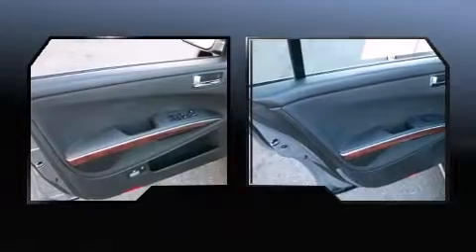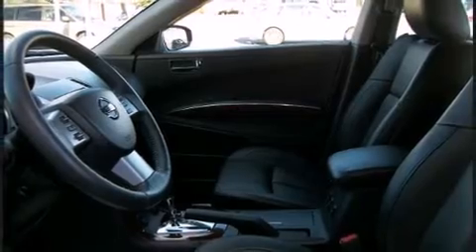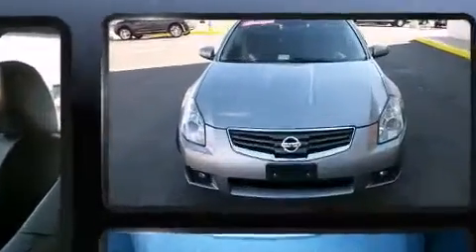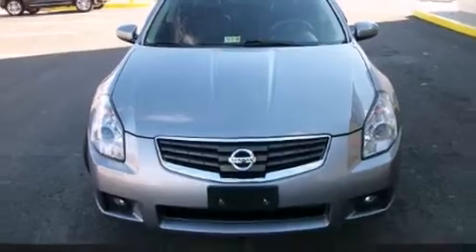2008 Nissan Maxima 3.5 SL in Manassas, VA 20110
Experience driving perfection in the 2008 Nissan Maxima. With fewer than 45,000 miles on the odometer, this 4 door sedan prioritizes comfort, safety and convenience. It features a continuously variable transmission, front-wheel drive, and a 3.5 liter 6 cylinder engine. All of the premium features expected of a Nissan are offered, including: front and rear reading lights, 1-touch window functionality, power front seats, speed sensitive wipers, a trip computer, power windows, and cruise control. Features such as automatic climate control and leather upholstery prove that economical transportation does not need to be sparsely equipped. Audio features include a CD player with MP3 capability, steering wheel mounted audio controls, and 8 speakers, providing excellent sound throughout the cabin. Nissan also prioritized safety and security by including: dual front impact airbags, head curtain airbags, traction control, anti-whiplash front head restraints, ignition disabling, and 4 wheel disc brakes with ABS. Brake assist technology provides extra pressure when applying the brakes. Our team is professional, and we offer a no-pressure environment. They'll work with you to find the right vehicle at a price you can afford. We are here to help you.